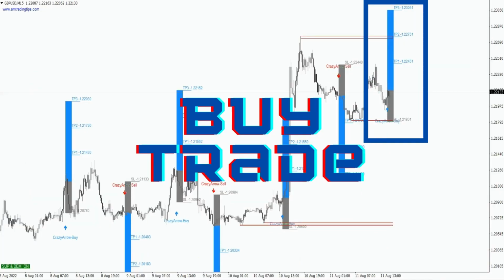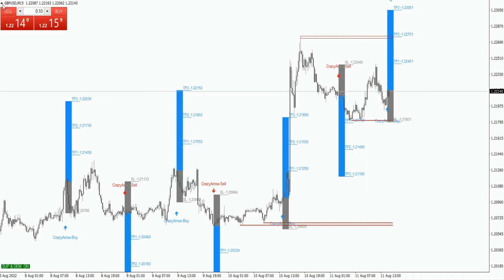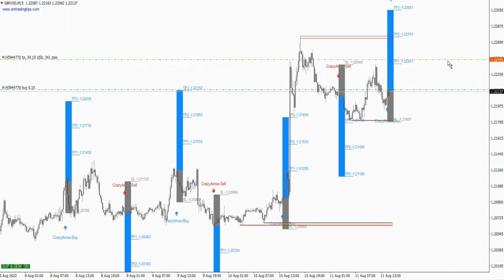Most Accurate Forex Trading Non Repaint MT4 Indicator | Free Download🔥🔥🔥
Hello Trader
In this video I am going to be sharing one of the best indicator I like to trade with, very much beginner friendly with massive accuracy when it come to entry and exit and take profits with stop loss.

⏰ Timestamps ⏰
00:00 | Intro
00:25 | Introduce Indicator
01:21 | Trading Rules
02:40 | Introduce Zero Commission Broker
03:17 | Live Trade

➤ $30 Trading Bonus + Bonus up to $5000 allows traders to test the quality of our execution in a real trading environment with no investment risk ●

🔴 About:
AM Trading Tips is a YouTube Channel, where you will find Forex And Options Trading Systems, Metatrader Indicators, Robot, EA, TradingView Trading Strategy And Trading Tips & Tricks videos. You Will Get 3 New Video in a week, Every Monday, Wednesday And Friday :)